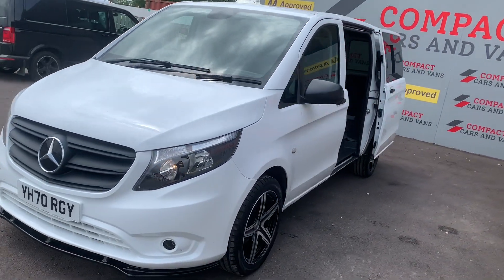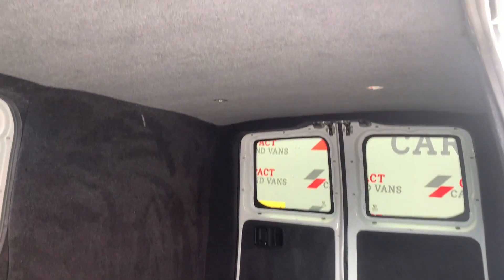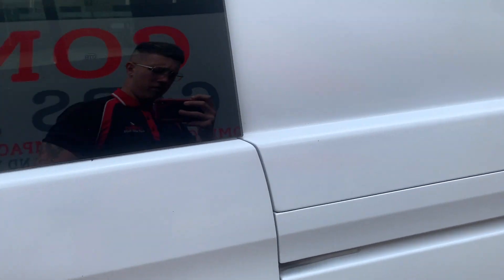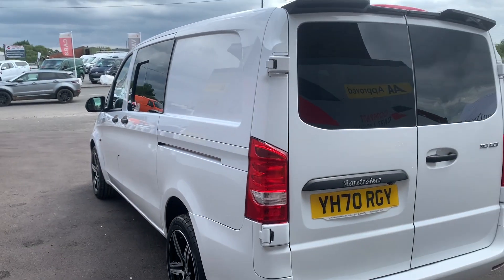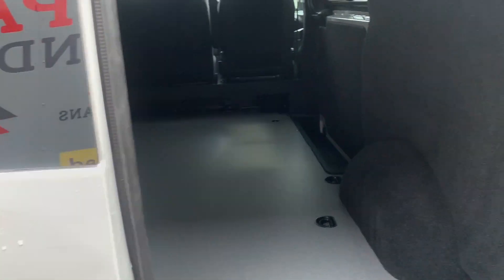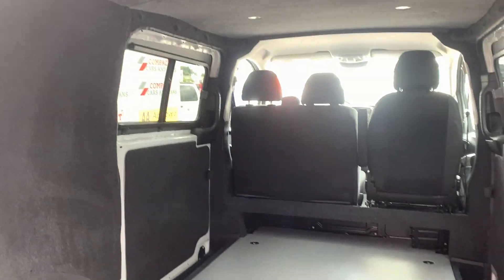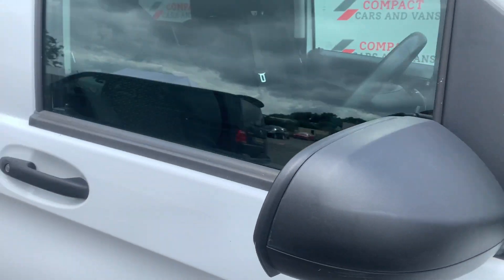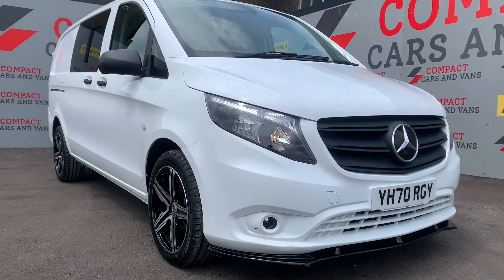2020 (70) Mercedes-Benz Vito 110CDI Progressive Van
Compact Cars and Vans present this modern and spacious commercial Mercedes Vito 110CDI Progressive Van. With only 1 previous owner, this Vito van would be ideal for traders looking for another vehicle,leisure use or even a camper conversation with its large load space!!

The load space has been professionally lined with LED spotlights.Mercedes have made access into the load area much easier with twin sliding door access. The load space dimensions are 1.68 metres in width, 2.83 metres in length and 1.39 metres in height - Perfect for most commercial supplies or leisure equipment!!

The cabin area provides all the convienece a driver could need with an LCD touch screen display, multi functional steering wheel and Bluetooth connectivity!!

Parking is made much easier with the reverse parking camera and comfort is a massive bonus with its cloth upholstered seating that can be electrically and manually controlled for the best driving experience!!